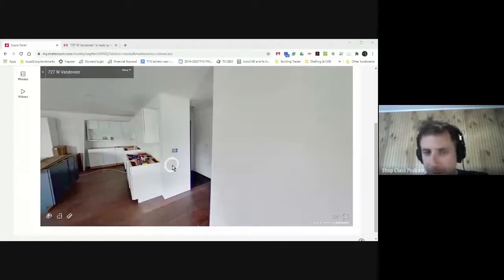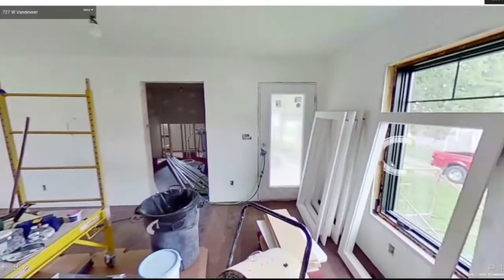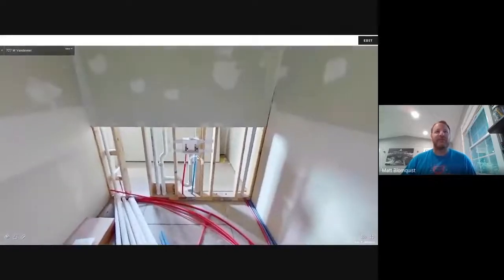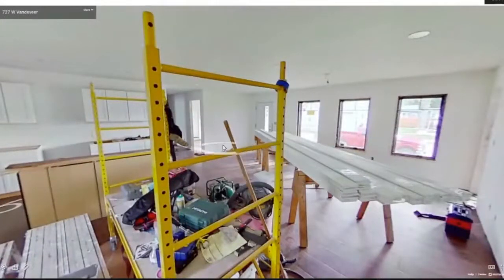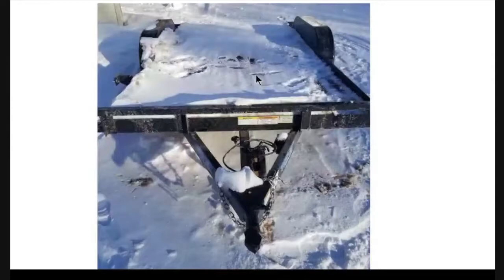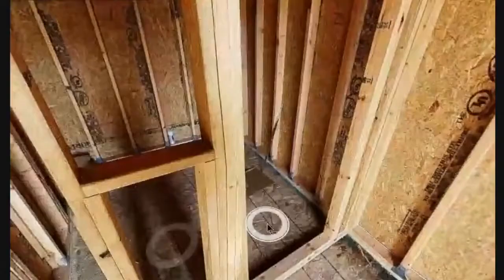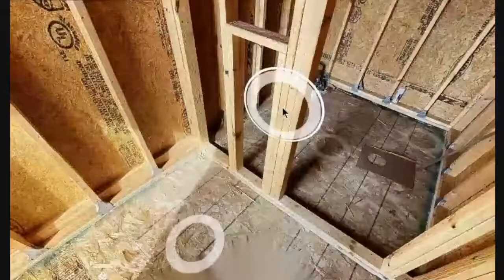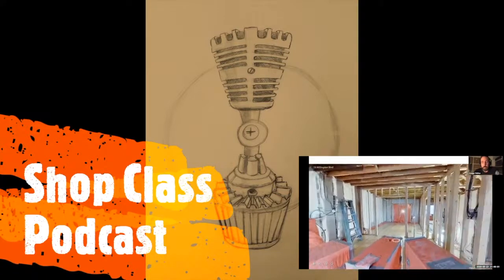Matterport 3D Space Tour with Blomquist and Barbercheck Part1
Mattterport is a 3D space Tour software that we think could help shop teachers.  So Blomquist and Barbercheck gave it a try.

Here is a link, you maybe you can try it for a shop tour.

Check back to part 2 with Conner Malloy.

And to hear back episodes of our podcast... use this